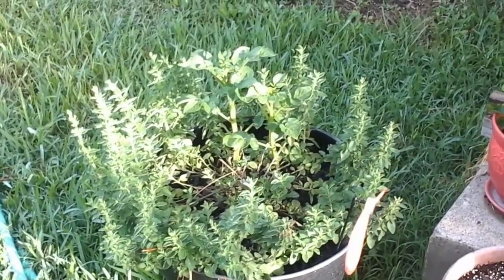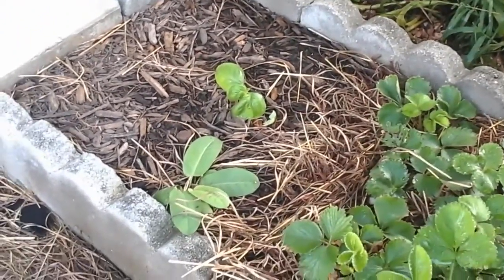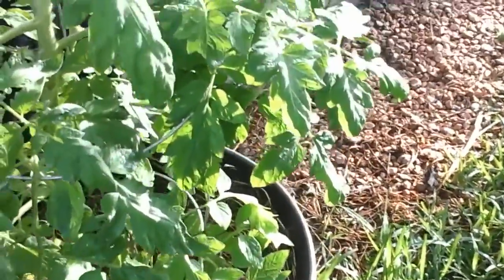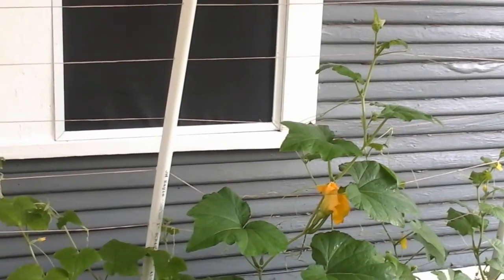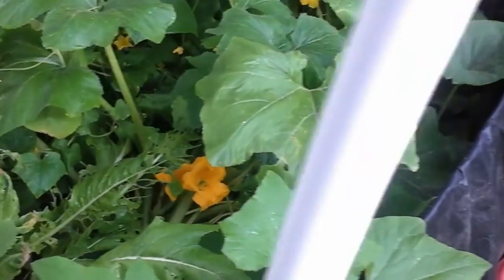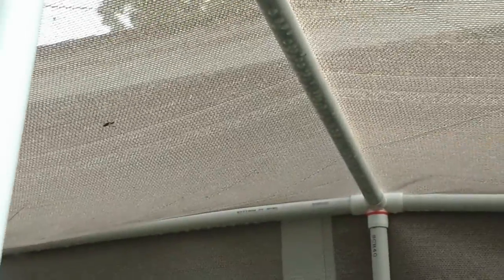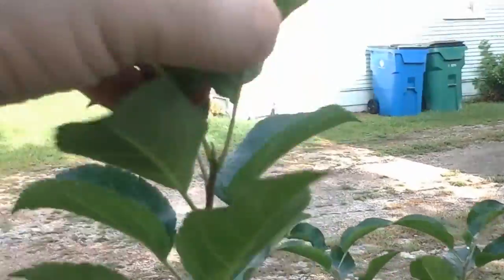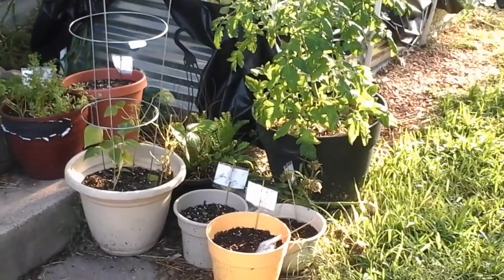Oni in the Garden May 22 2018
Flowers beget fruits, beget food. Storms beget damage, and frustration. But at least I got a couple good harvests before the plants got hurt by the storm.